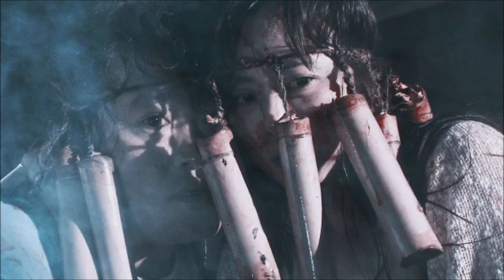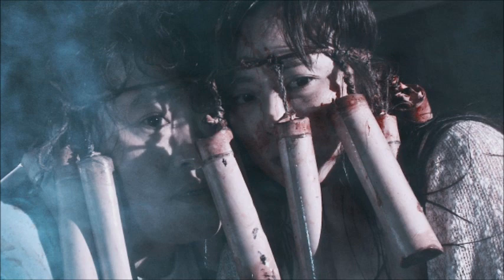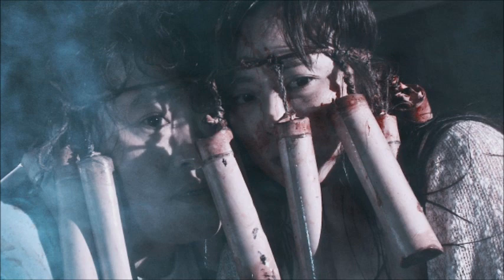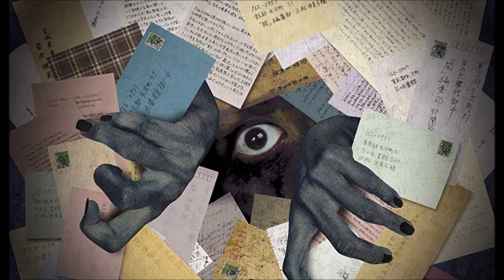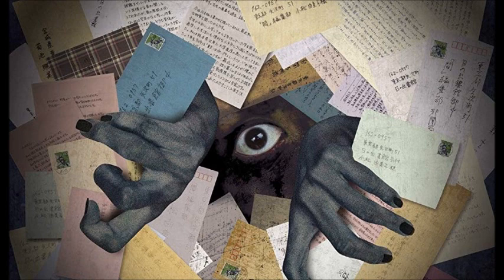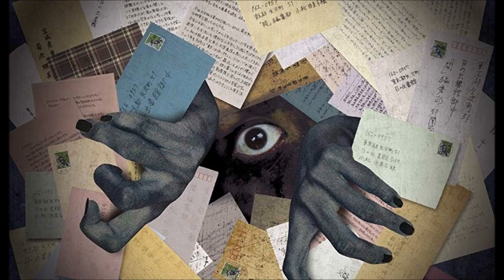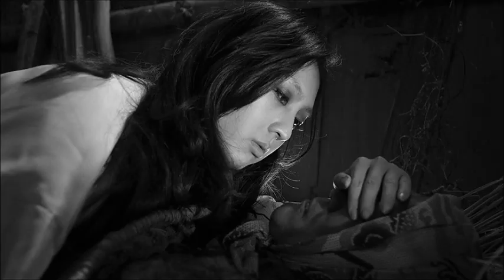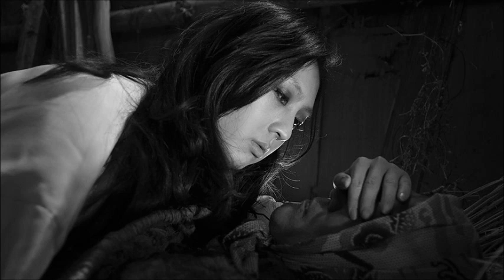Asian Horror Movie Reviews (2016) - part 4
Erik, the Asian Movie Enthusiast presents:

A discussion on Asian horror movies released during 2016.  Movies discussed in this video are as follows:

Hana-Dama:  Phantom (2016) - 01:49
Kidan:  Piece of Darkness (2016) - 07:25
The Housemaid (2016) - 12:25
Snow Woman (aka Yuki Onna) (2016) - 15:02
Horror Stories 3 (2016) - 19:34
Take Me Home (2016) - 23:44
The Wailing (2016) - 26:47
Train To Busan (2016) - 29:40